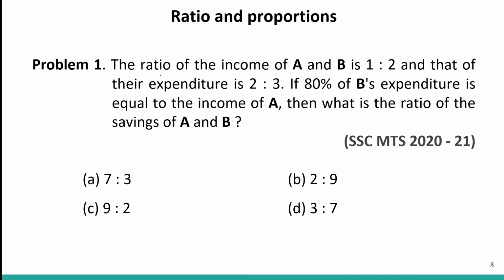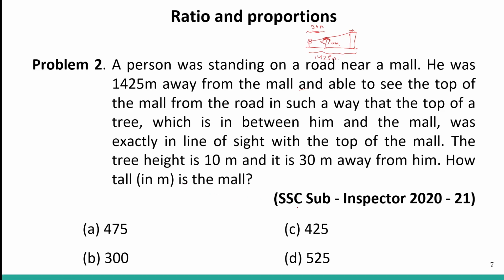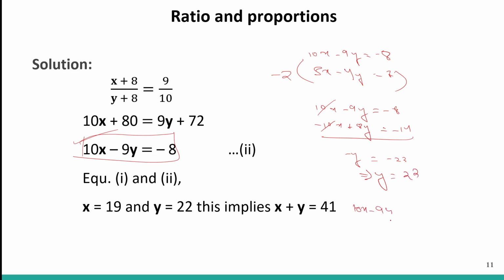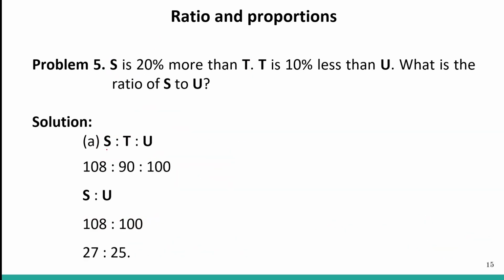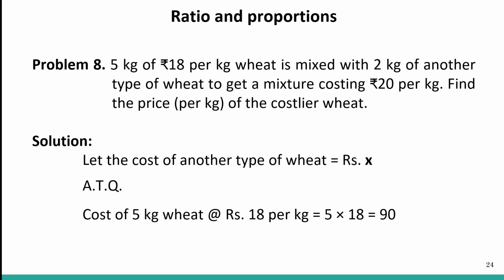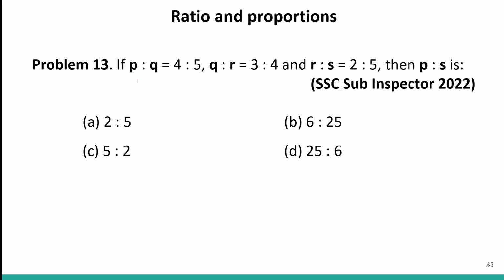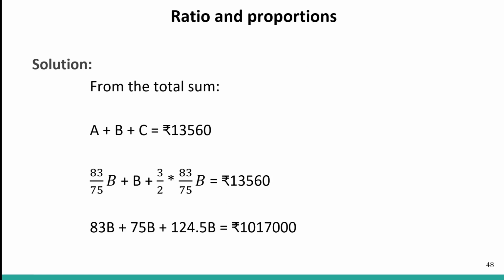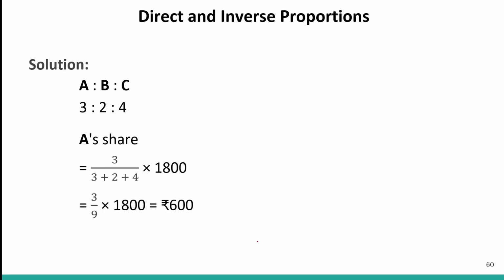SSC Exam PYQs on Fundamental Arithmetic Operations and BODMAS...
Title: SSC Exam PYQs on Fundamental Arithmetic Operations and BODMAS Part-6
Subject: Quantitative Techniques
Programme Name: Fundamental Arithmetic Operations and BODMAS
Course Name: CLAT

In this video we have covered the problem that was asked in the SSC exams previous year question paper.

📡 Key Features:
Syllabus-focused Content